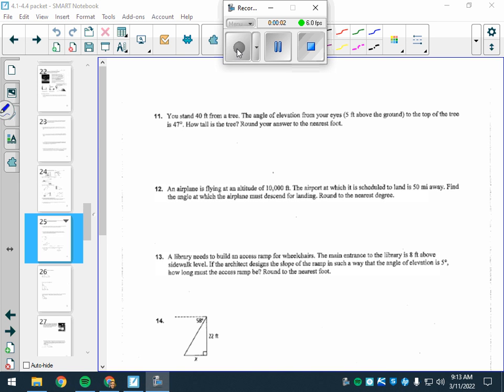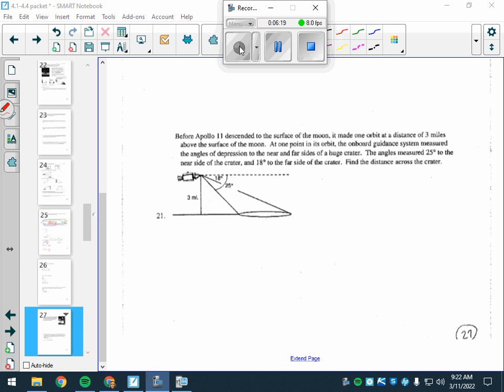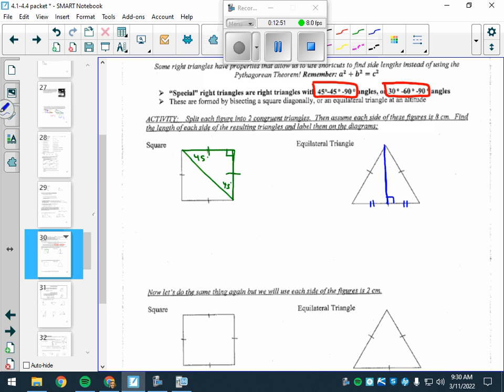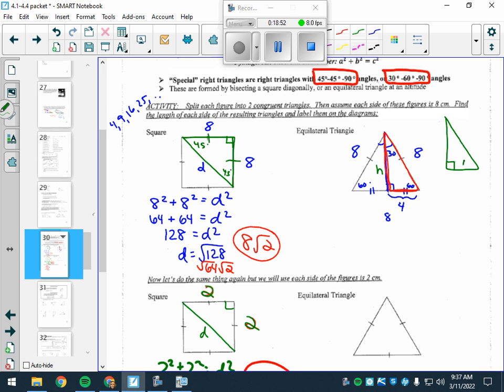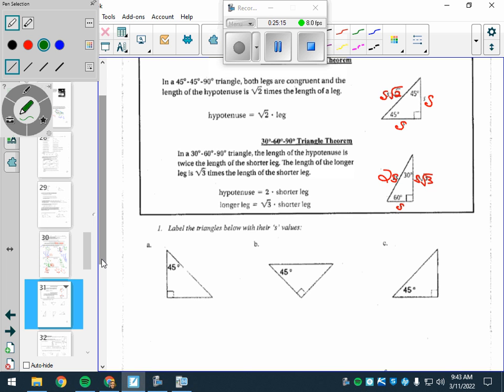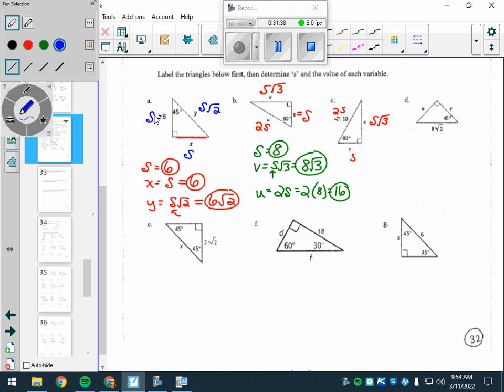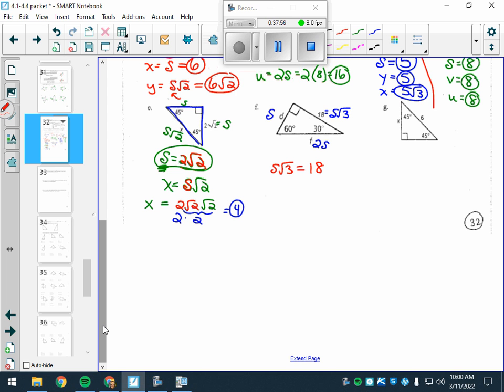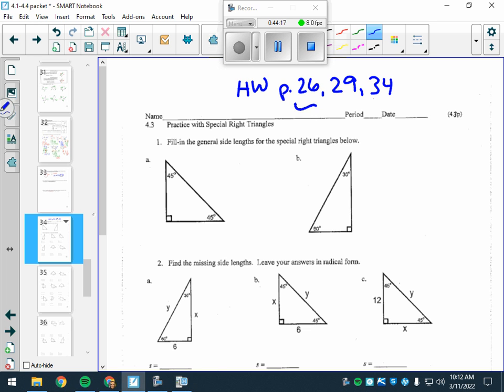4 3 Special rights recording of class Mar11